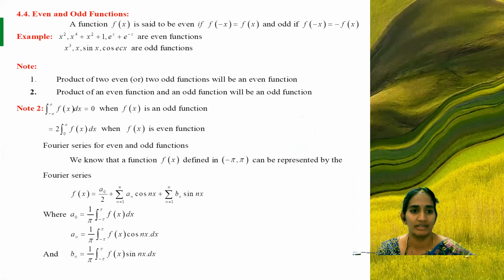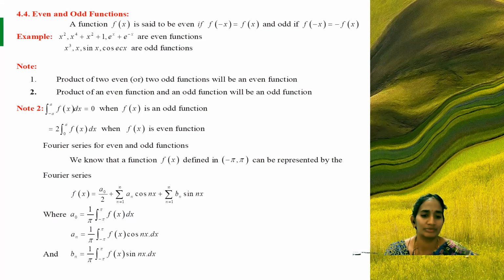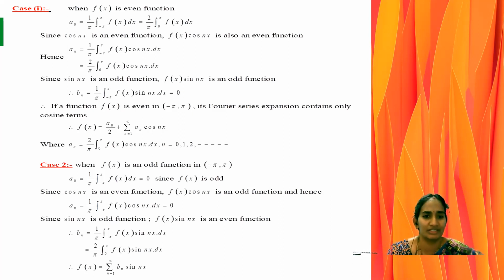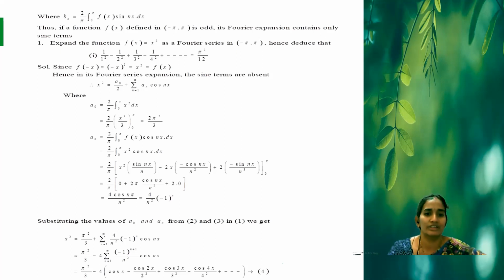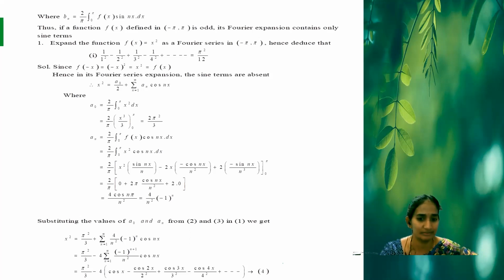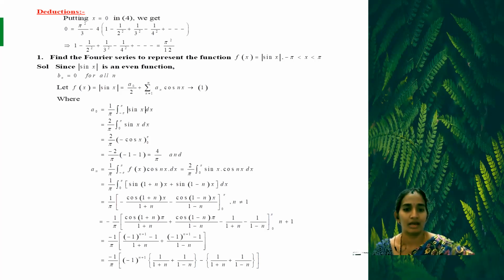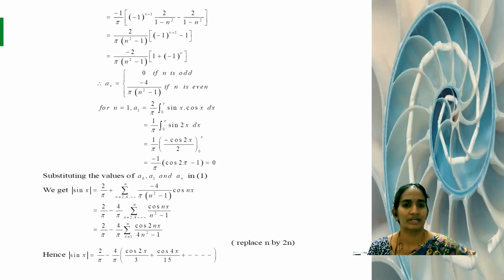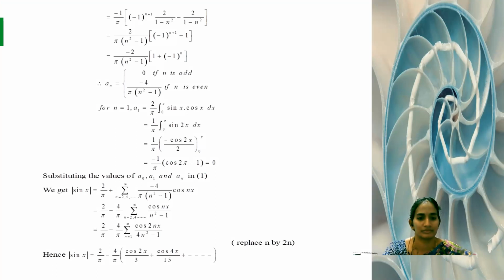Fourier series lecture 3